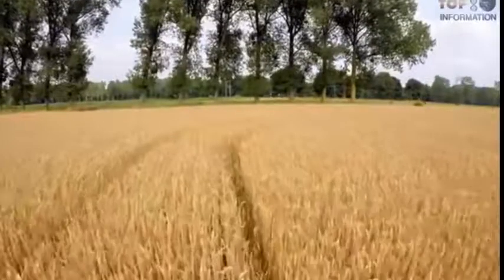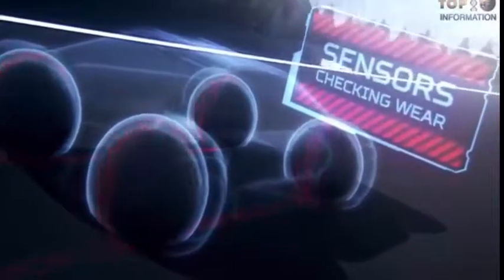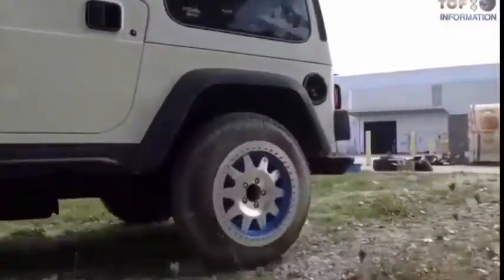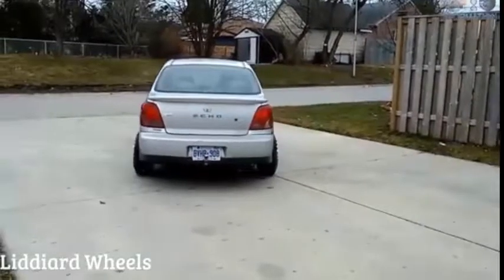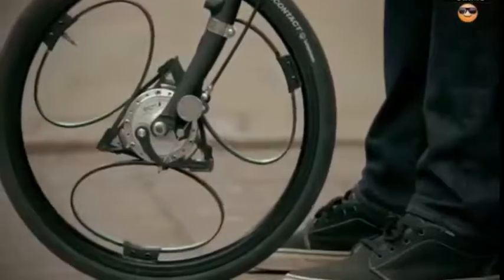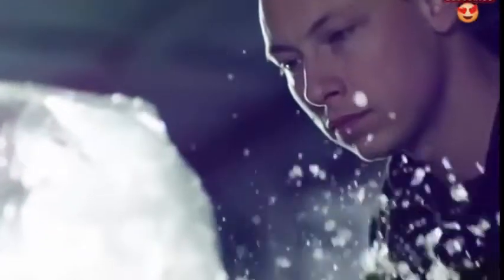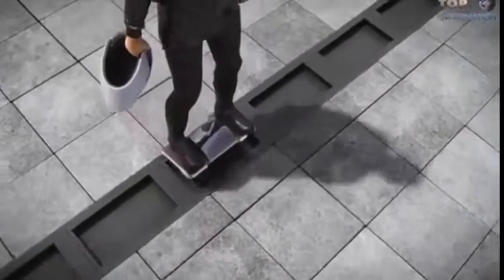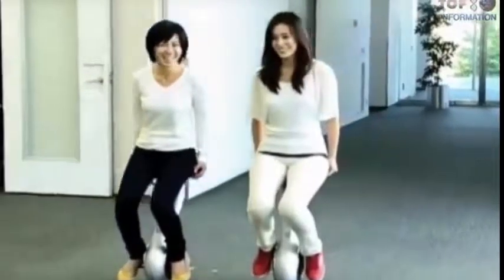10 Strangest INCREDIBLE Tire Designs (456)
10 Strangest INCREDIBLE Tire Designs